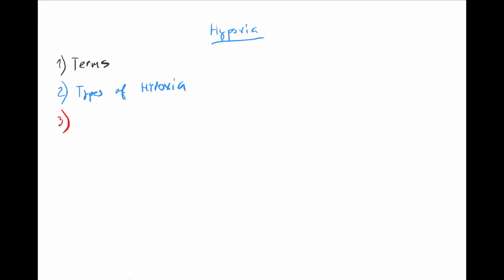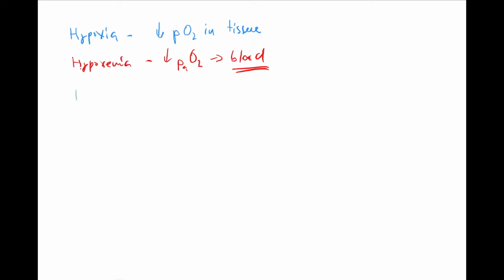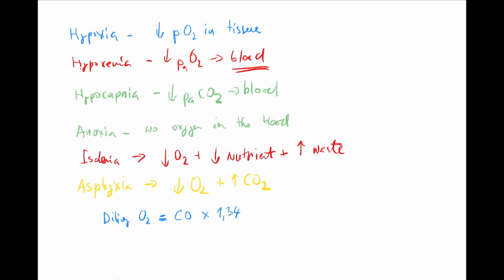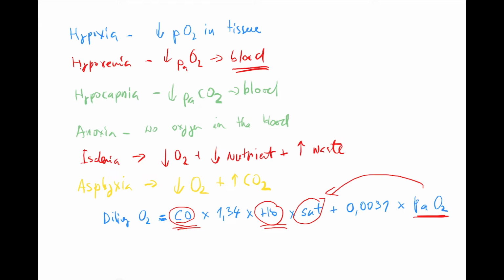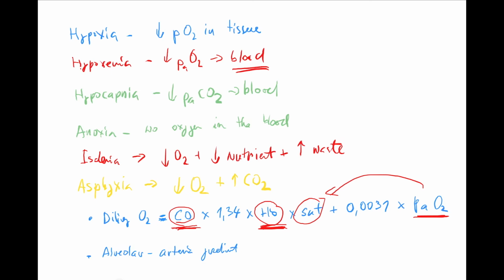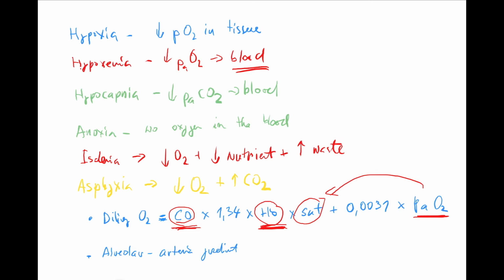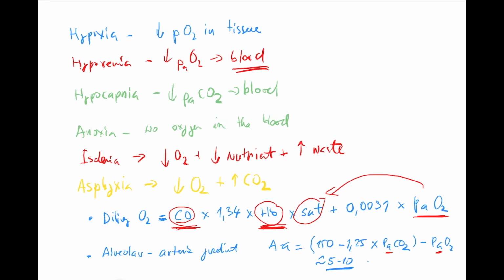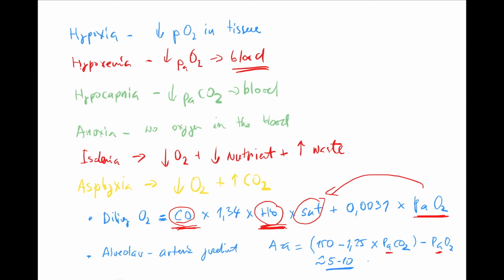Hypoxia 1 by Coiled ENGLISH (ischemia, asphyxia, oxygen delivery, alveolar-arterial oxygen gradient)